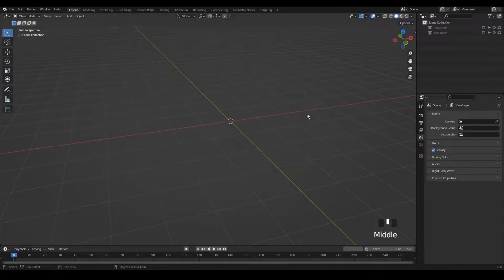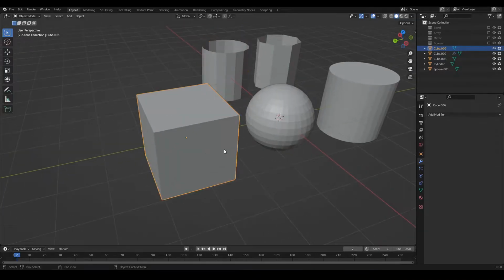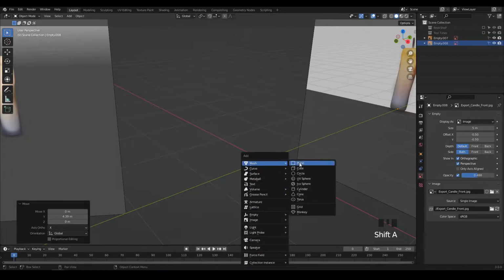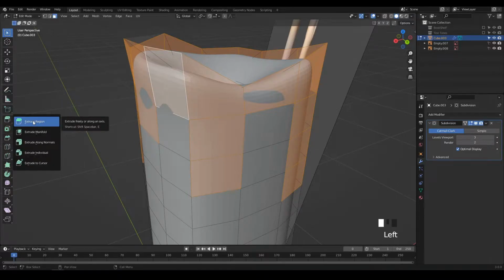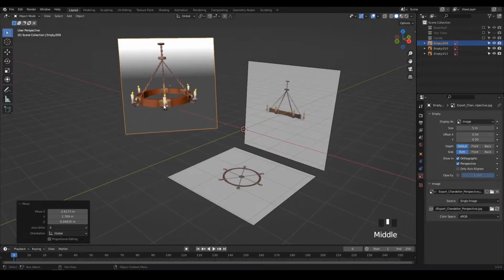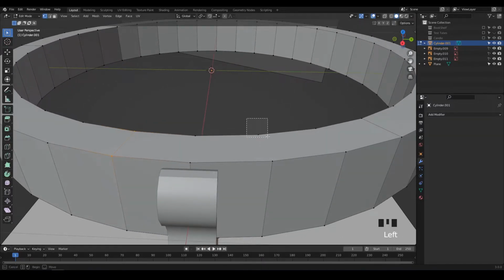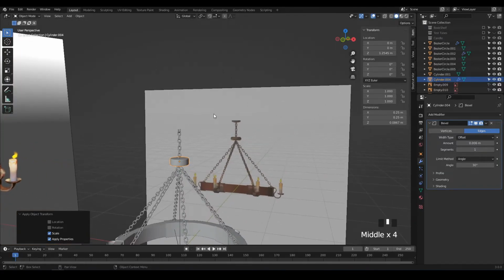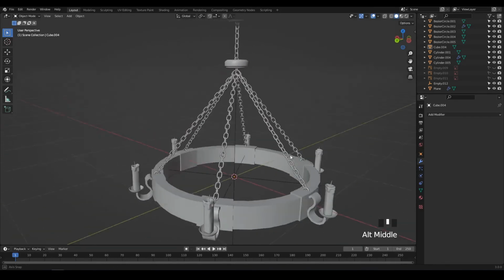Part 06 Modifiers -2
Hello All,
There is still a lot to learn about modifiers, hang on tight and follow me to create a beautiful chandelier :)
We'll cover the subdivision surface, plus some more array and bevel magic!

I'm looking forward to seeing what beautiful objects you create ;)